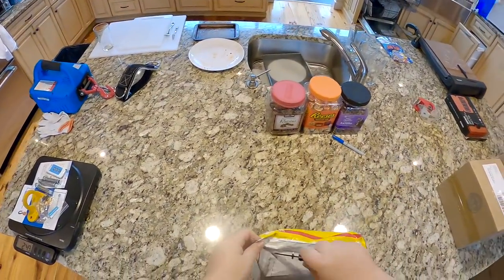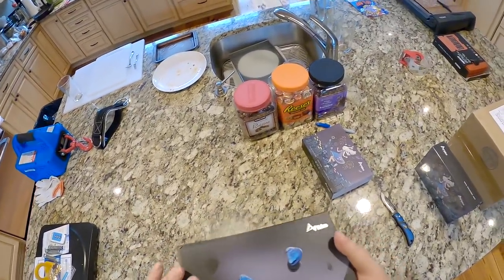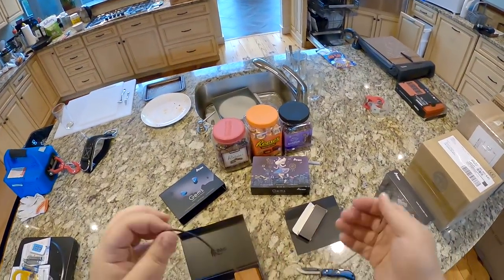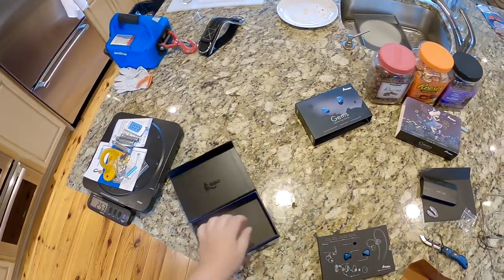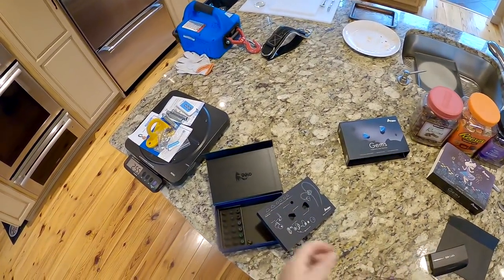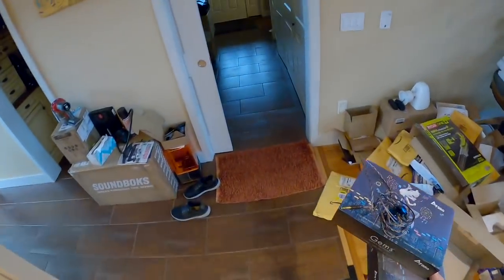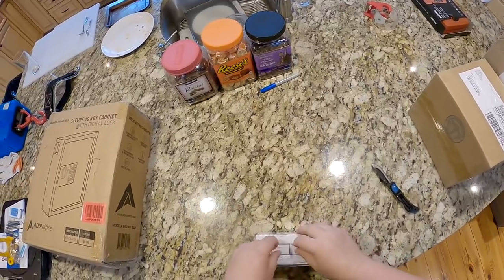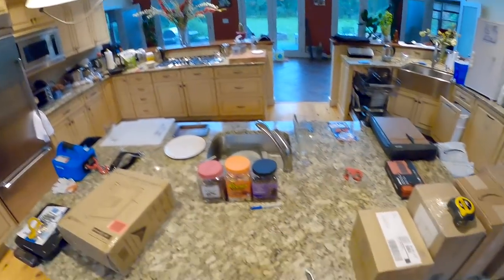Z Unboxing - IKKO Gems // 12V LED Bulbs // Lock Box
Unboxing Knife
IKKO Gems
Lock Box